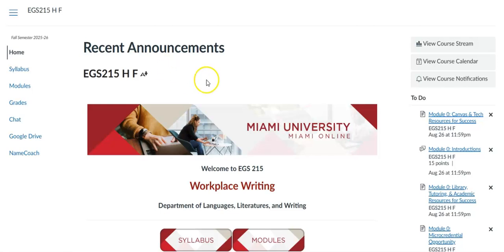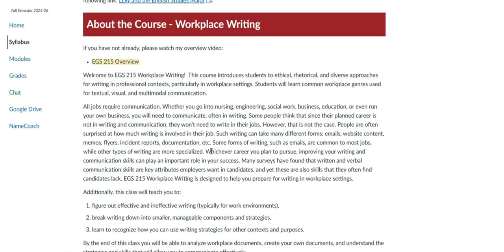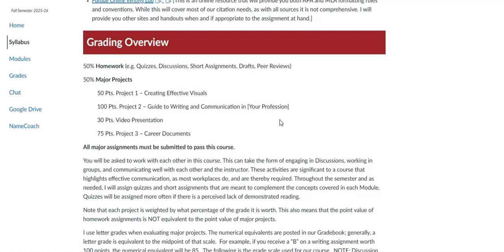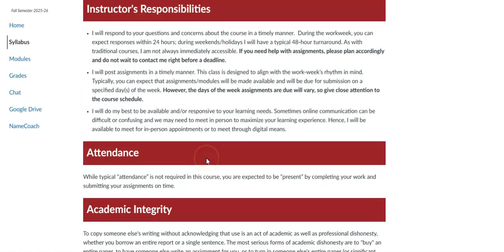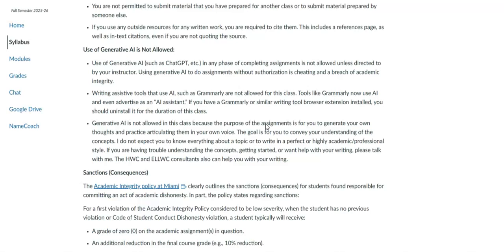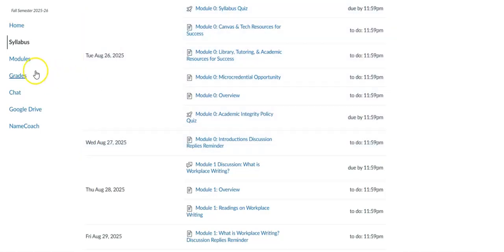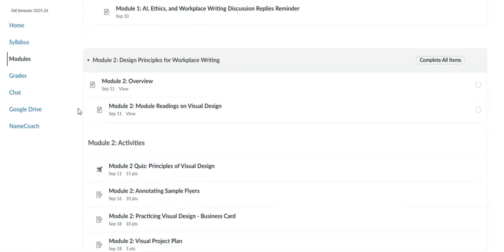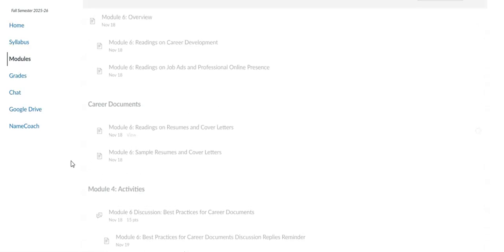EGS 215 Overview (Fall 2025)